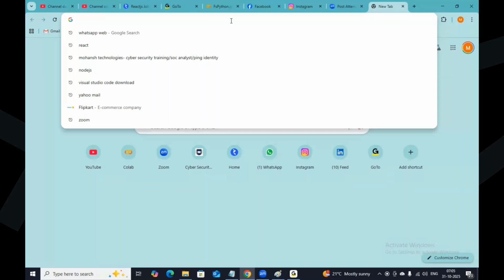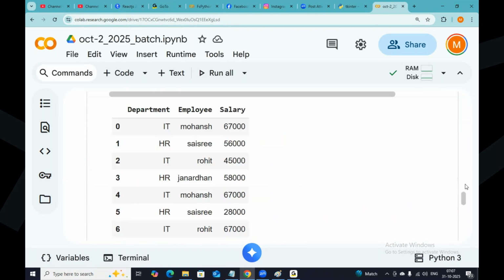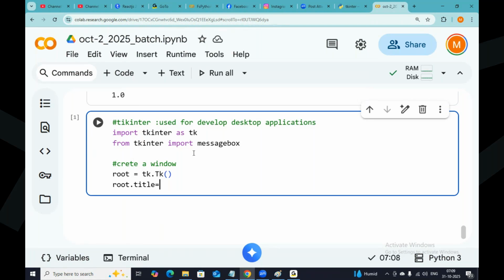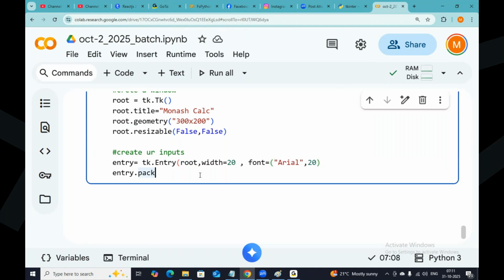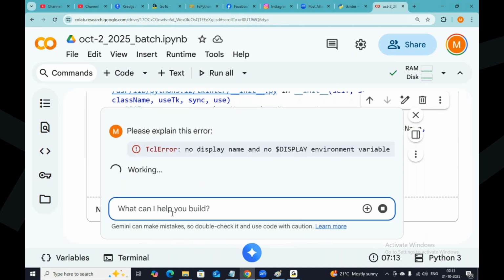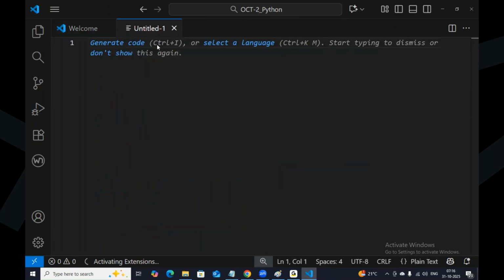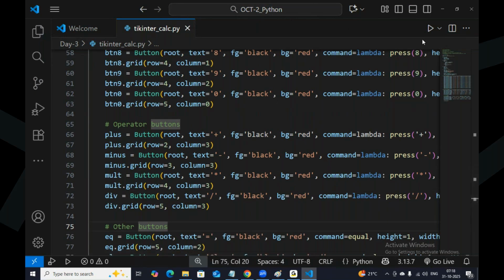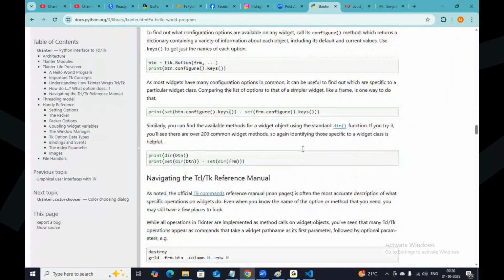Python | Day-24 | Learn online | Best Training